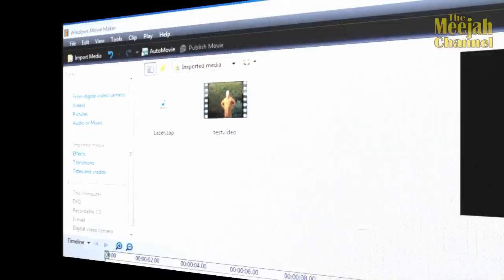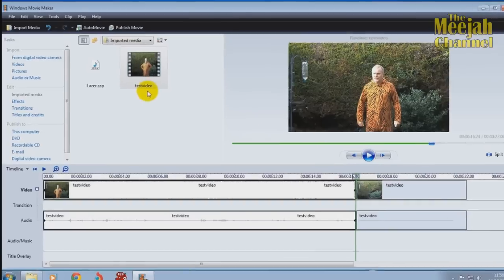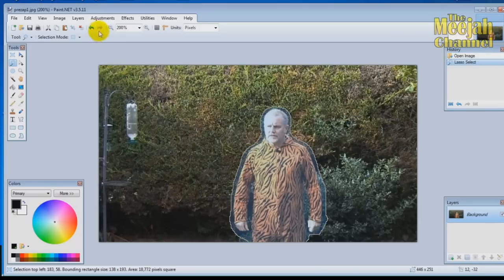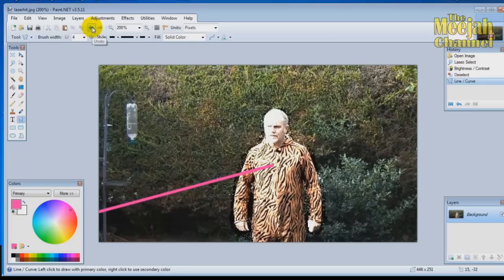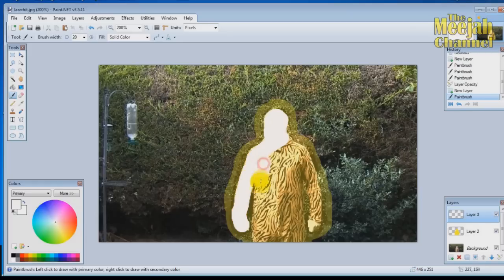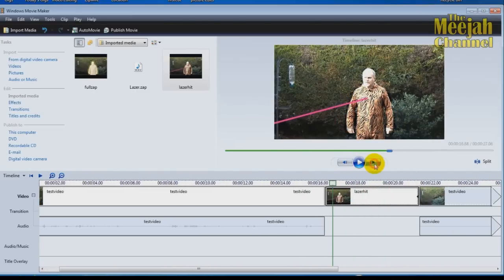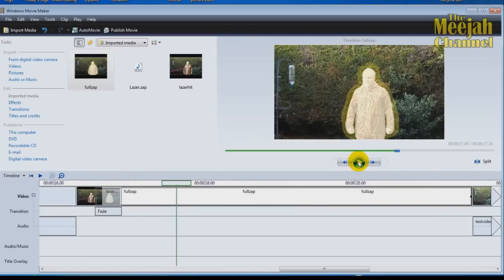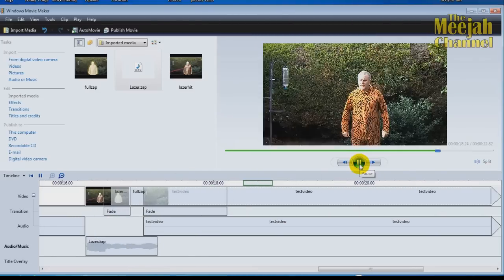EASY LASER ZAP EFFECT IN ANY VIDEO EDITOR. EVEN WINDOWS MOVIE MAKER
Easy Laser-Zap effect that can be produced with ANY Video editor. A must for Sci-fi fans.Forget about Sony Vegas and Aftereffects - , this tutorial will show you how to make a classic "Trekkie" style laser blast with even the most basic of video editors. You can even download the sound-effect if you want!

Zoom H1 Digital Sound Recorder

Lavalier Condenser Microphone for DSLRs, Camcorders
and Video Cameras.

Sony Vegas Pro 14. Professional Video Editing Software

Photo Video Studio Light Kit-Including 3 Color 5x10ft Backdrops(Black/Whtie/Green) Background Screen